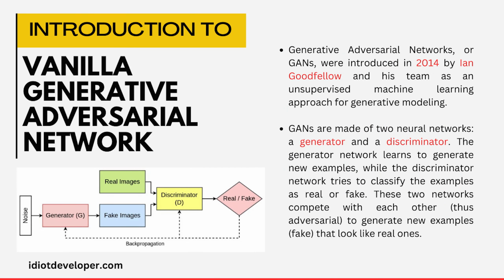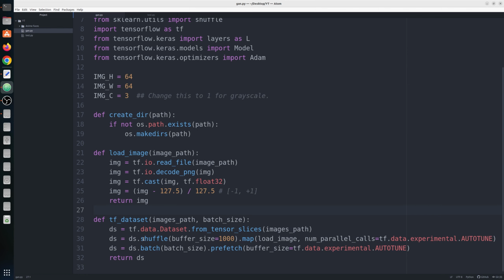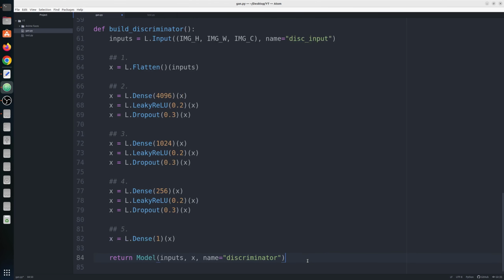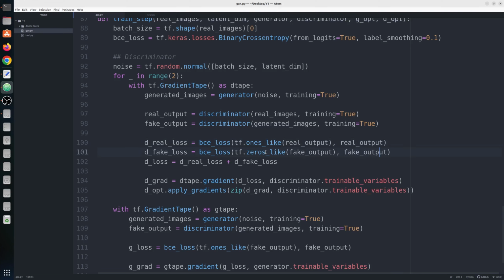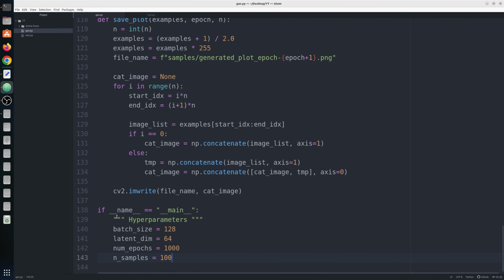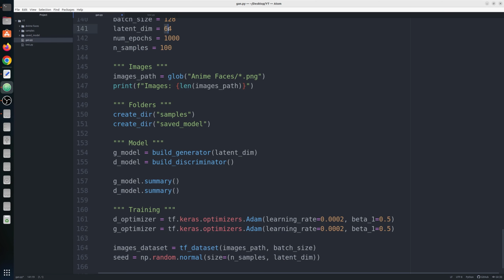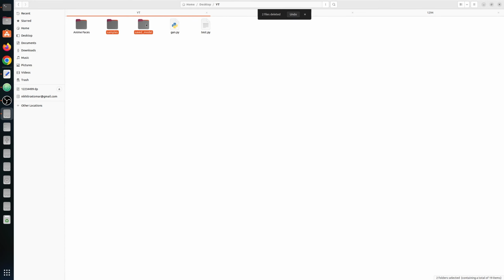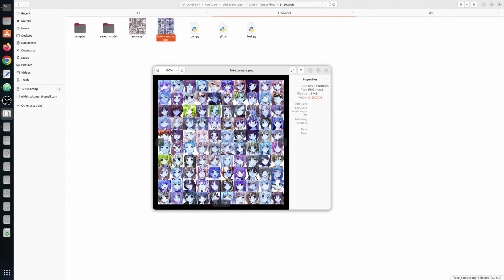Vanilla GAN in TensorFlow | Generative Adversarial Networks | Anime Faces Generation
Hello, friends. Welcome to this video. In this video, we will implement the Vanilla GAN using TensorFlow. For this tutorial, we will be using the Anime Face dataset.

Generative Adversarial Networks, or GANs, were introduced in 2014 by Ian Goodfellow and his team as an unsupervised machine learning approach for generative modelling.

GANs are made of two neural networks: a generator and a discriminator. The generator network learns to generate new examples, while the discriminator network tries to classify the examples as real or fake. These two networks compete with each other (thus adversarial) to generate new examples (fake) that look like real ones.

Timeline:
00:00 - Introduction
00:14 - What is GAN?
00:55 - Anime Faces dataset
01:28 - Importing Libraries and Functions
01:46 - Image Dimensions
01:54 - Defining Some Helper Functions.
04:22 - Generator Neural Network
06:38 - Discriminator Neural Network
07:37 - Training Function for GAN
12:45 - Function to Save Generated Images
13:11 - Training the GAN
19:56 - Testing the GAN (Generating Fake Images)
22:05 -  Conclusion